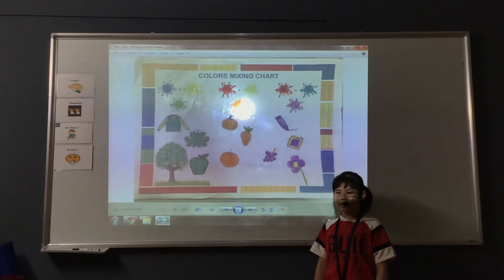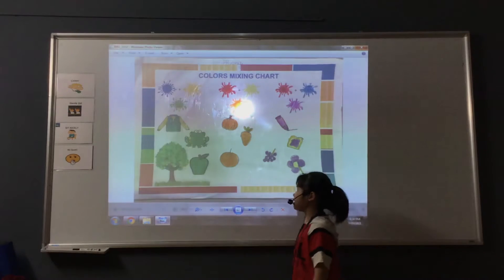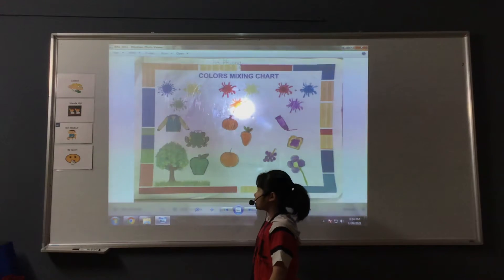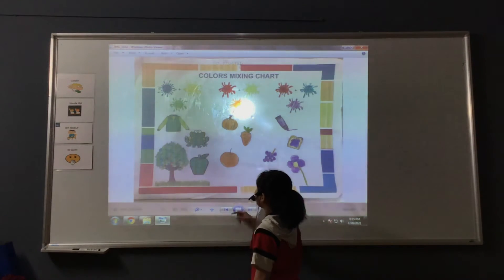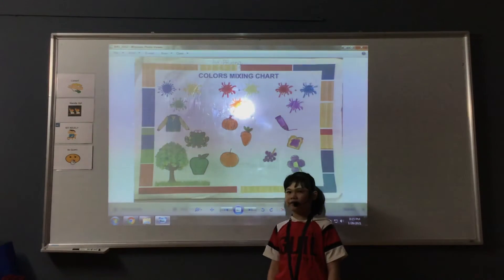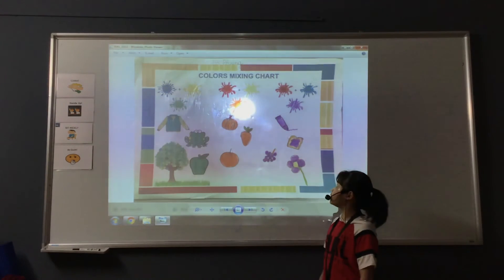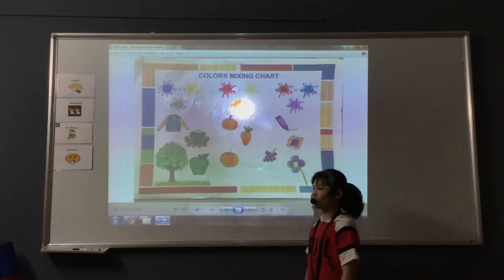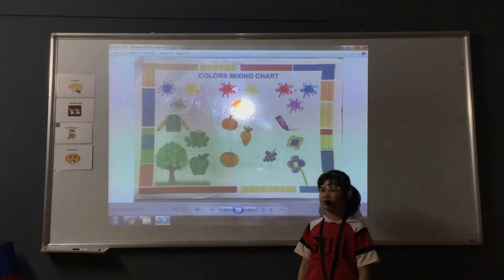CEC Văn Quán 2, Discover 1F, Unit 3&4, Thuyết trình, Hà Phương